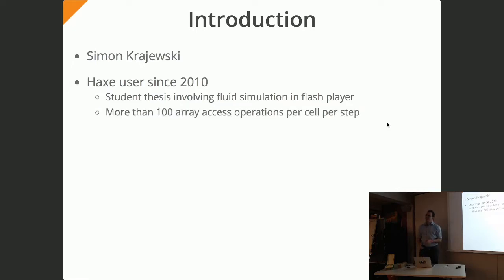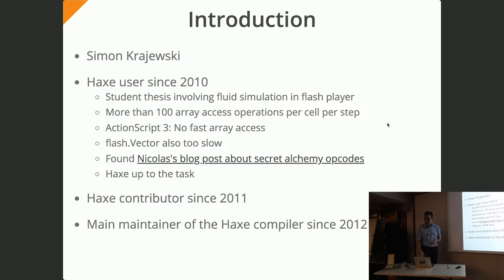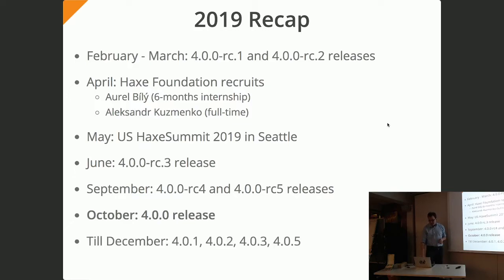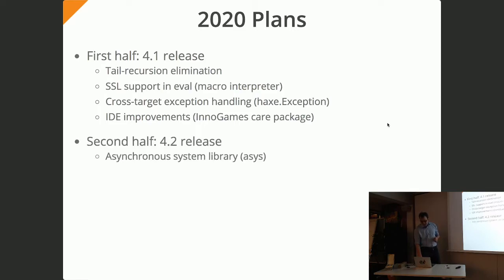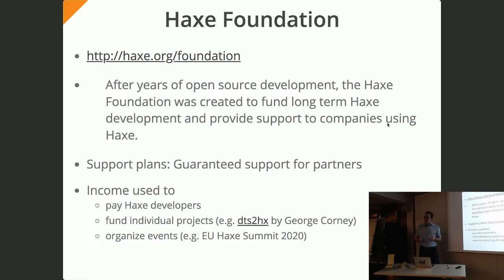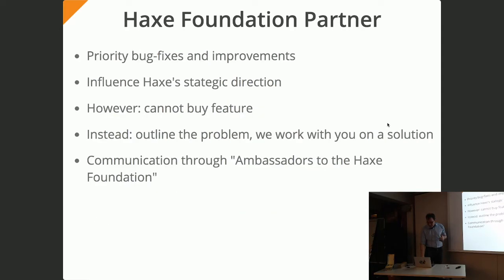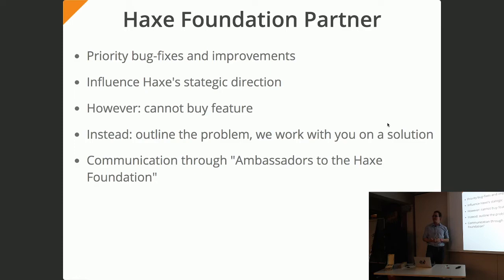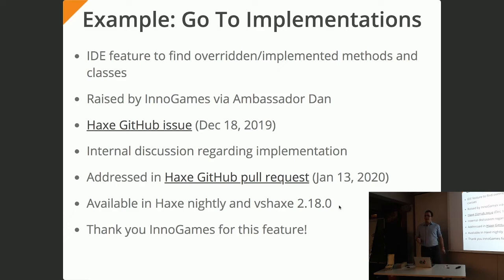Haxe Winter Report - Simon Krajewski